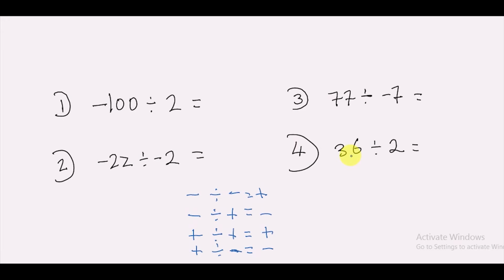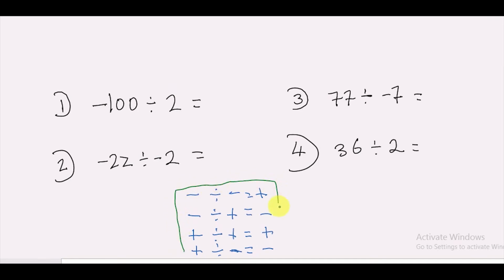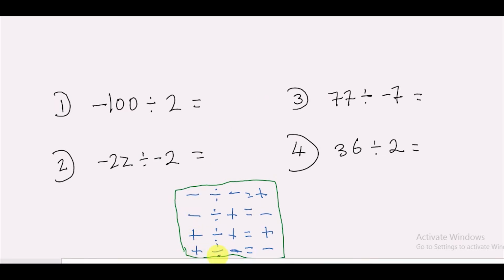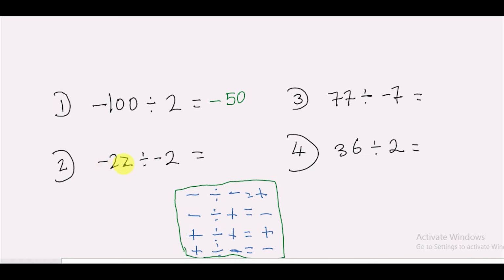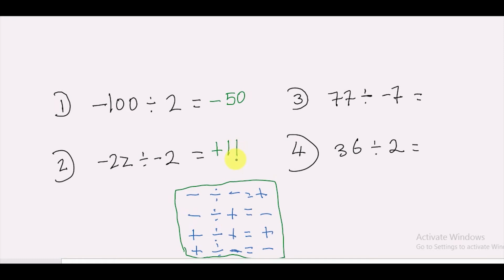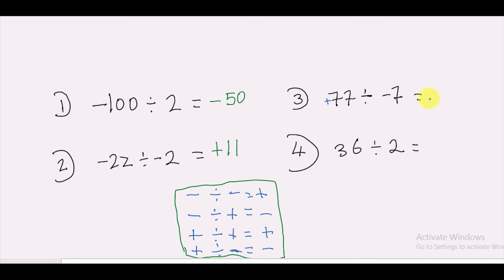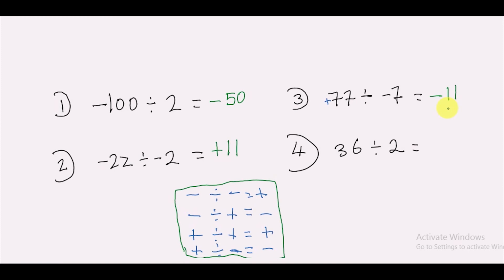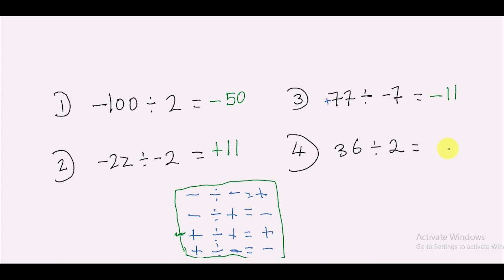Solved exercise on Division of positive (+) and negative (-) numbers. [Nigerian tutor]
This video shows how to divide negative (-) and positive (+) numbers easily.

* Nigeria Tutor
* Common entrance examination questions
* Ugo c. ugo questions
* Akwa series questions
* Junior WAEC ( BECE ) questions
* Primary school mathematics ( Pry4 -- Pry6 )
* Junior secondary school mathematics ( Jss1 --- Jss3 )
* Home lesson tutor
* Maths tutorials